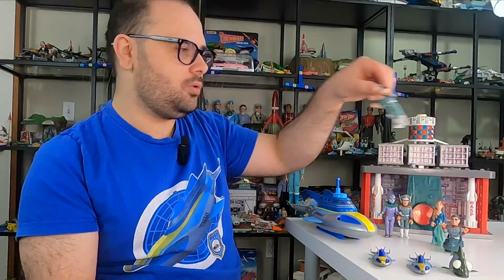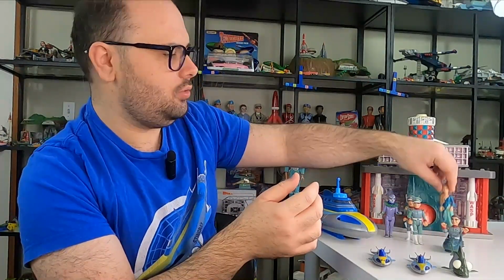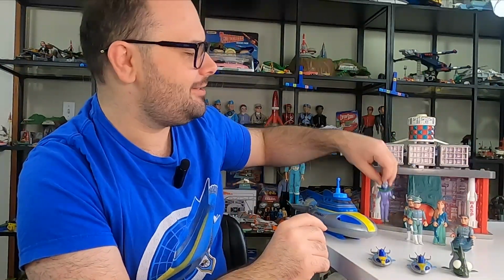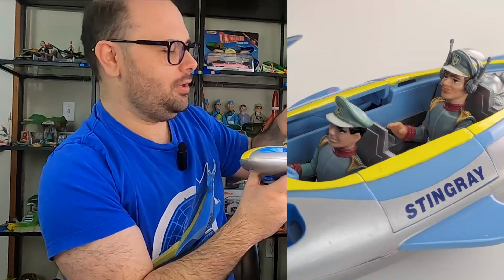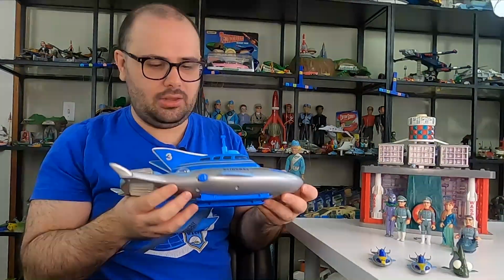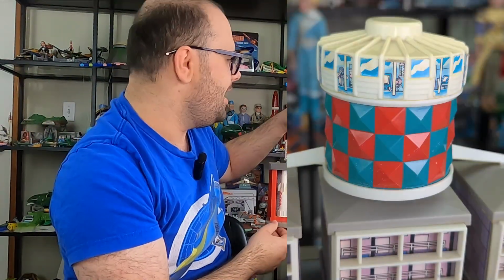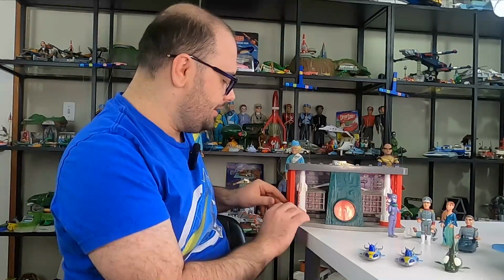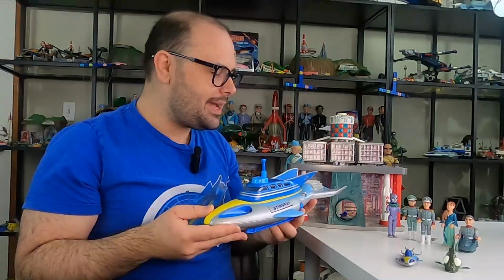Stingray Spectacular! Matchbox Action Figures, Vehicles, and Marineville HQ Playset | SH Minis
This bumper edition of Security Hazard Minis explores the incredible range of  toys produced by Matchbox in 1992 based on Stingray, Gerry and Sylvia Anderson underwater Supermarionation series. Featuring action figures of Troy Tempest, Phones, Marina, Commander Shore, and Titan, as well as the Stingray Action Submarine, diecast Stingray and Terrorfish, and the Marineville Headquarters Playset. Stand By For Action!

Every Monday, enjoy a new episode of 'Security Hazard Minis' from Jack Knoll, the founder of the unofficial Gerry Anderson blog